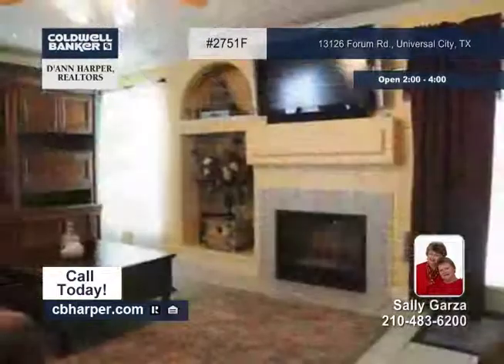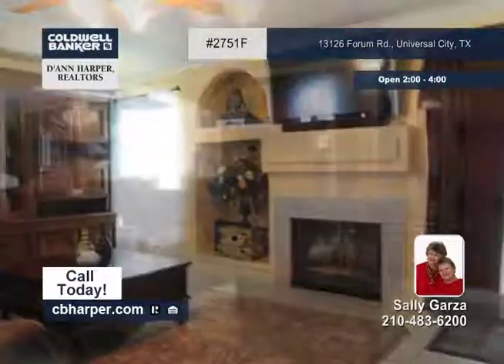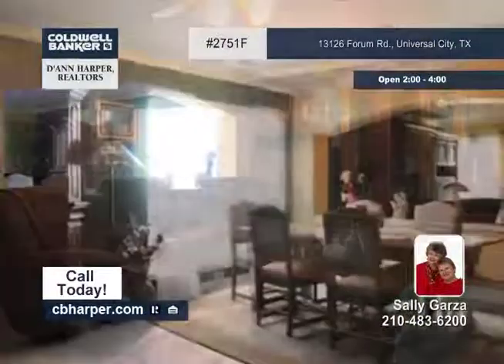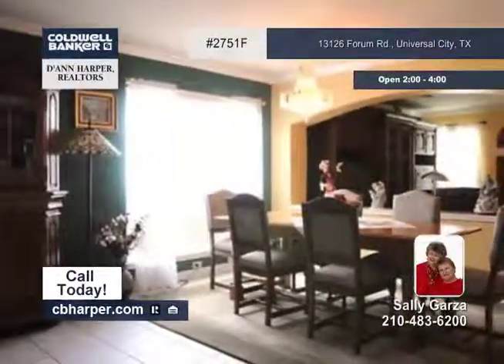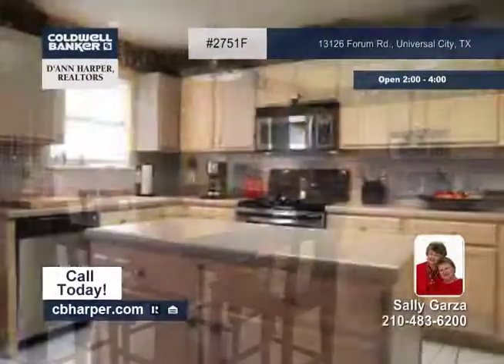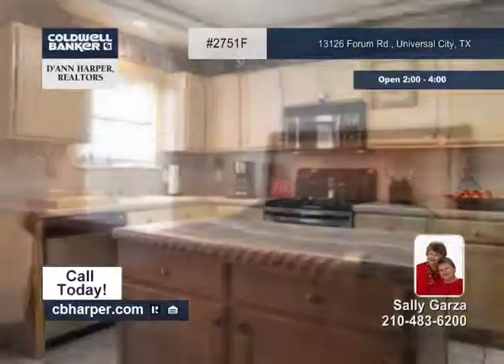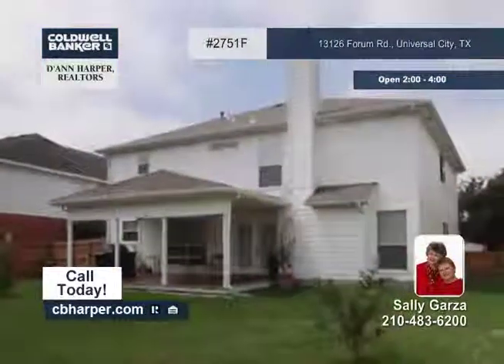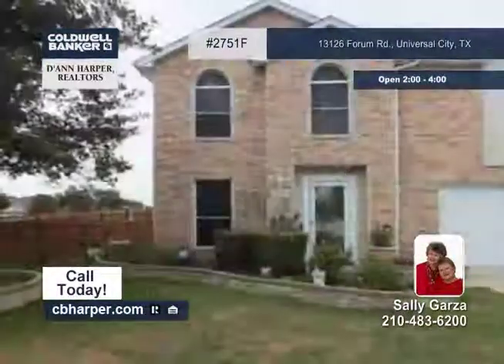Home for sale in Universal City, TX | $189,969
3BR, 2.5BA home with 3-living areas, two-eating areas, spacious island kitchen. Master bedroom up with walk-in closet. Separate tub/shower and double vanity. Carpet and ceramic tile flooring. Patio slab and covered patio.